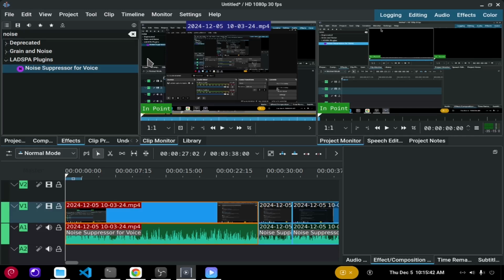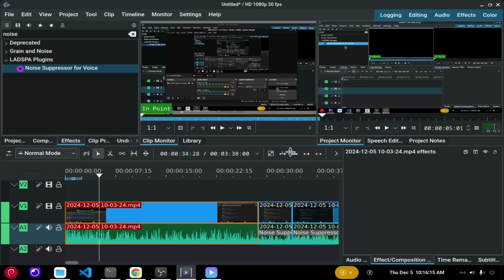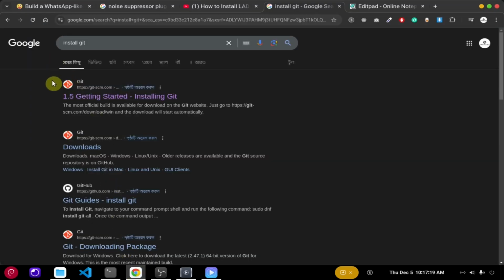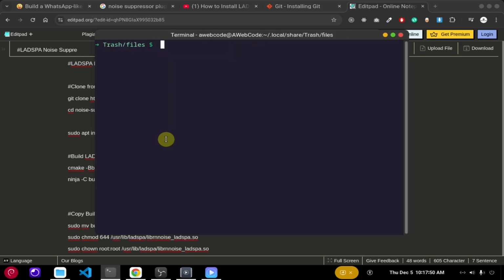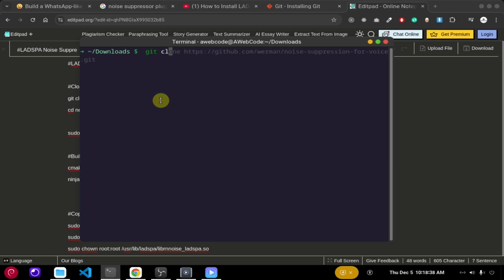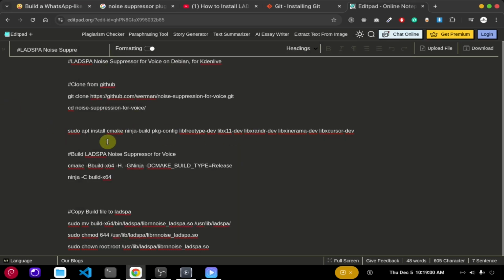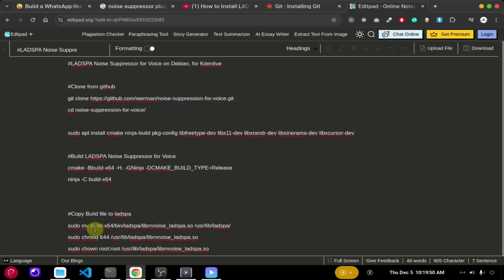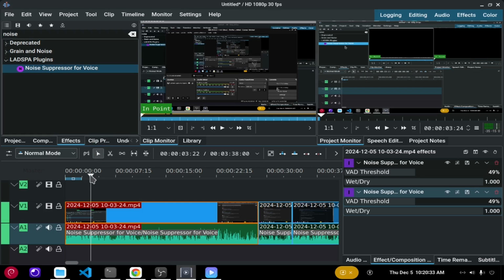How to Install Noise Suppressor for Crystal-Clear Voice Editing on Linux | Kdenlive Tutorial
Commands:::::***

LADSPA Noise Suppressor for Voice on Debian, for Kdenlive
1. # Install  Git

2. Clone from github

4. cd noise-suppression-for-voice/

5. sudo apt install cmake ninja-build pkg-config libfreetype-dev libx11-dev libxrandr-dev libxinerama-dev libxcursor-dev

6. Build LADSPA Noise Suppressor for Voice

cmake -Bbuild-x64 -H. -GNinja -DCMAKE_BUILD_TYPE=Release

ninja -C build-x64

7. Copy Build file to ladspa

sudo mv build-x64/bin/ladspa/librnnoise_ladspa.so /usr/lib/ladspa/

sudo chmod 644 /usr/lib/ladspa/librnnoise_ladspa.so

sudo chown root:root /usr/lib/ladspa/librnnoise_ladspa.so

**Desc

Are you struggling with background noise in your voice recordings while editing in Kdenlive on Linux? In this step-by-step tutorial, learn how to install and use a noise suppressor to achieve professional-quality audio. We’ll cover everything from setting up the noise suppression plugin to integrating it seamlessly into Kdenlive for crystal-clear voiceovers and audio editing.

Whether you’re a content creator, podcaster, or video editor, this guide is designed to help you optimize your audio workflow on Linux with open-source tools. Perfect for users looking to enhance their projects with noise-free, studio-grade audio!

What You’ll Learn in This Video:
✅ How to install a noise suppressor plugin on Linux
✅ Configuring the plugin for best results
✅ Using noise suppression in Kdenlive
✅ Tips for improving voice clarity and removing unwanted background noise

🔗 Tools Mentioned: Open-source noise suppression plugins for Linux

🛠️ Tested on: Popular Linux distros like Ubuntu, Debian, Fedora

Boost your audio editing skills in just a few minutes and make your videos stand out with clean and professional sound quality!

This title and description are keyword-rich to help with SEO while providing valuable details to attract viewers. Let me know if you'd like adjustments!